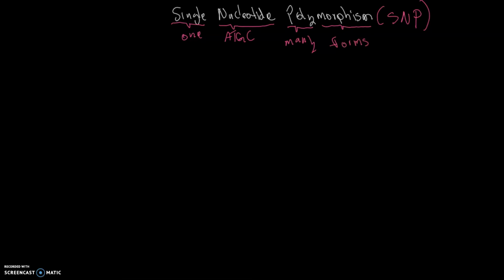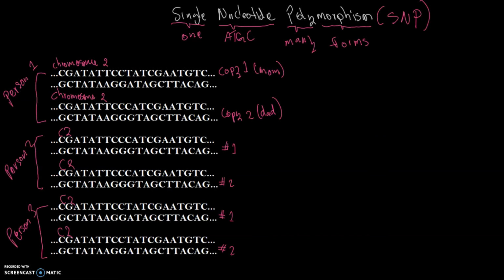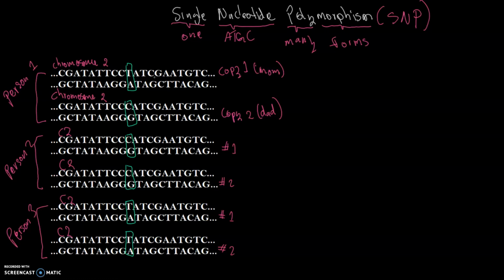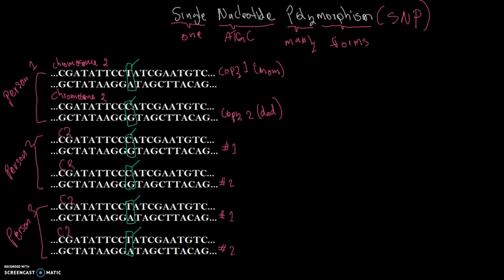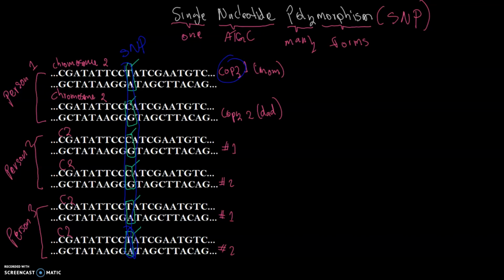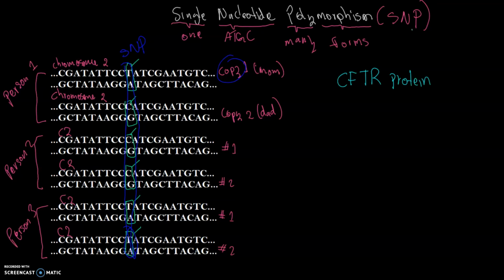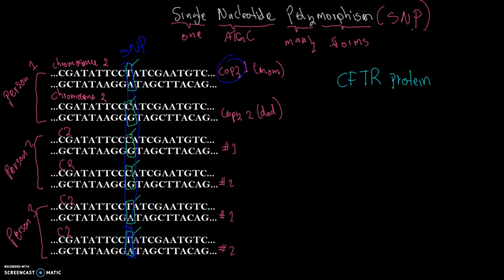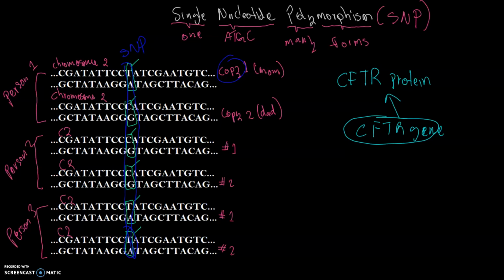Single Nucleotide Polymorphisms (SNPs)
A single nucleotide polymorphism or simply SNP (pronounced “snip”) can be thought of as a physical location of a genome where there is variation between or among individuals. This video illustrates what SNPs are and how they can help us, for example, in discovering the roots and understanding of diseases.